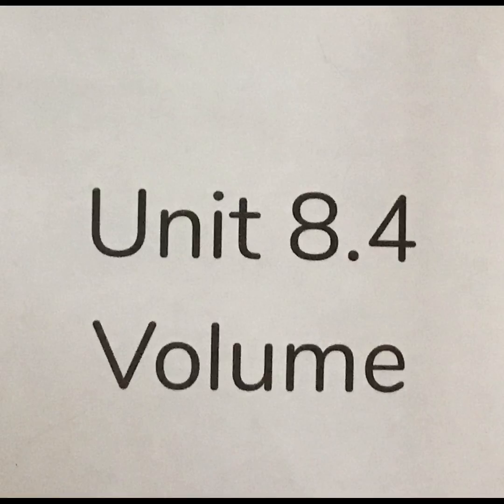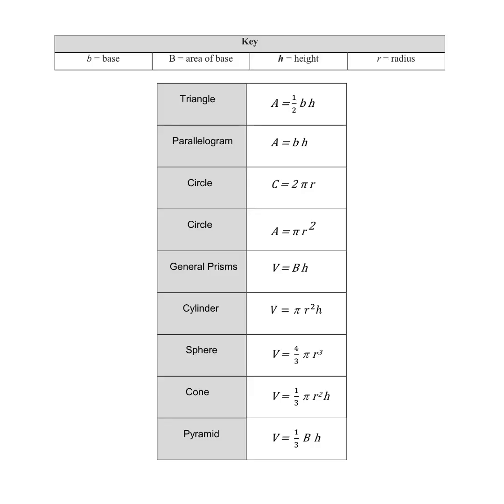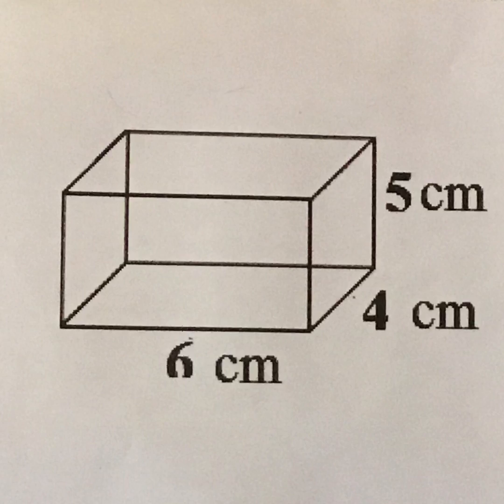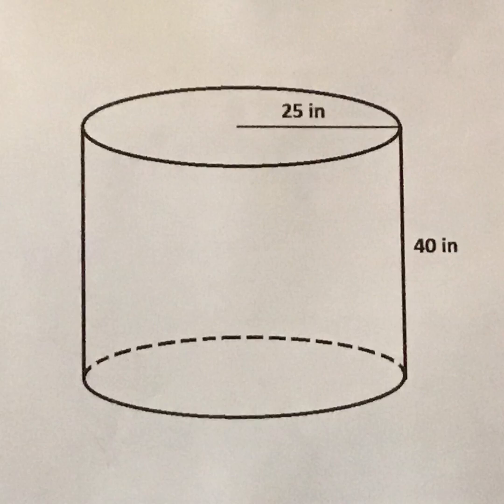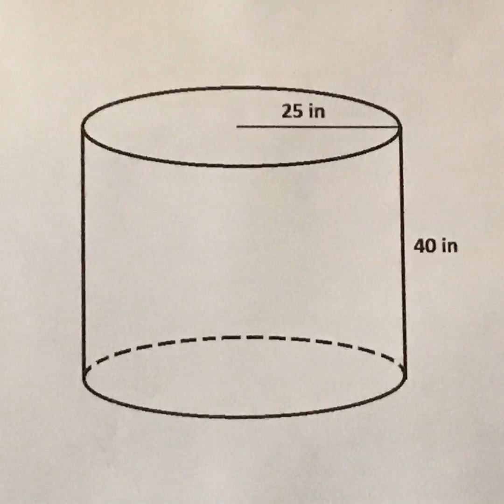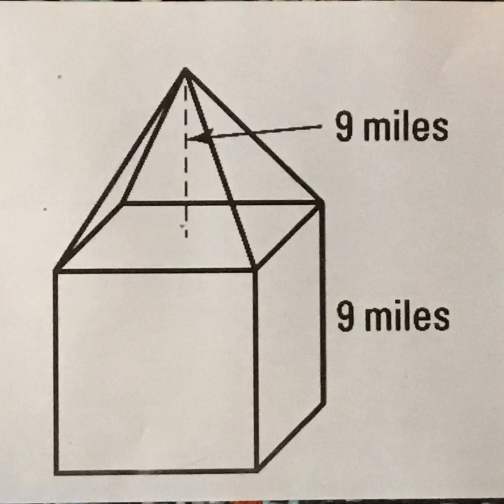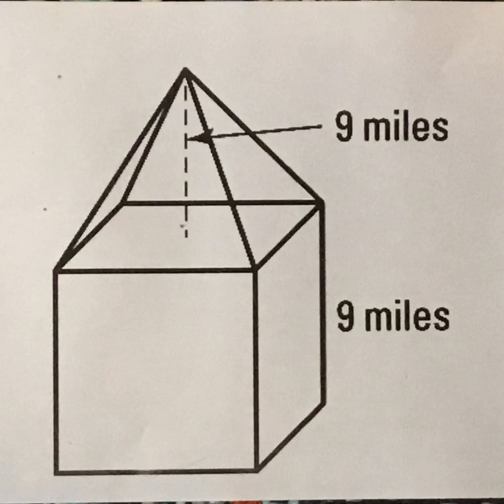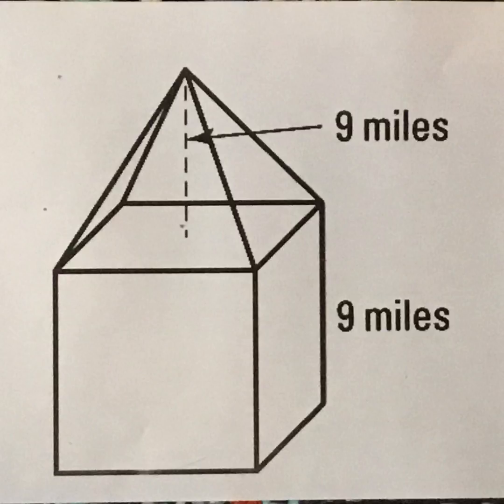8b - KeMarie and Lizzy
Find the volume of composite solids